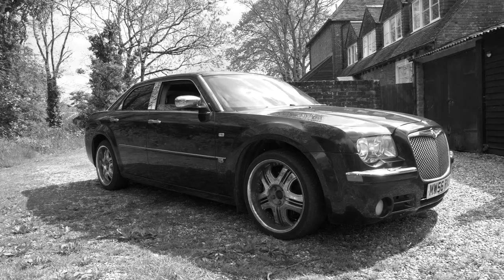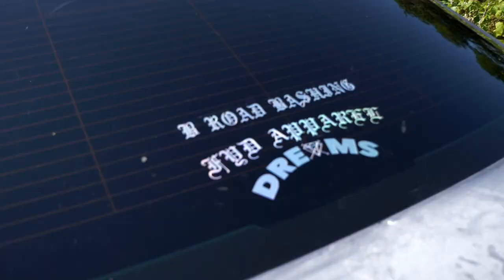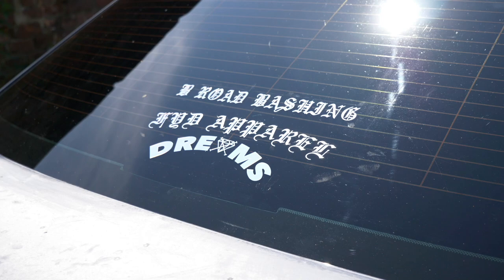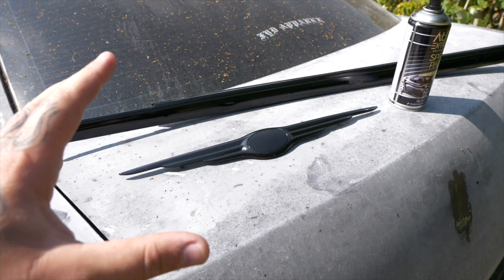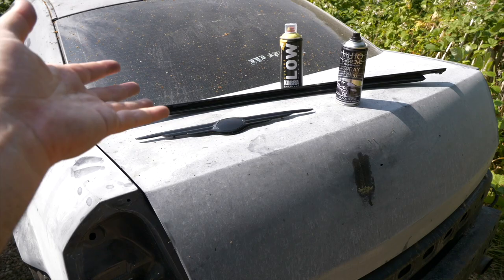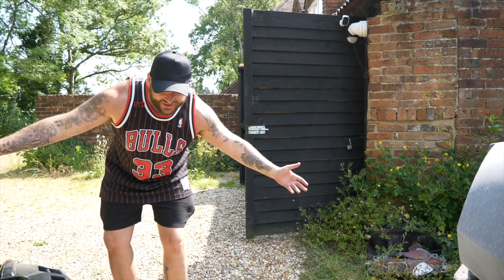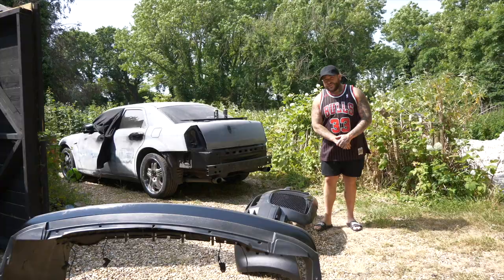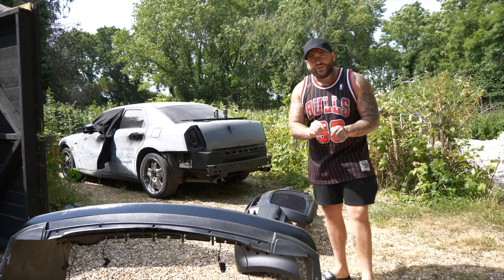DIY RAPTOR PAINTING MY £600 BUDGET CAR!